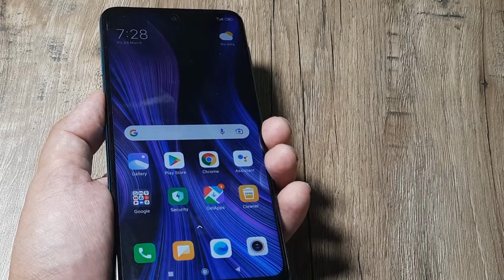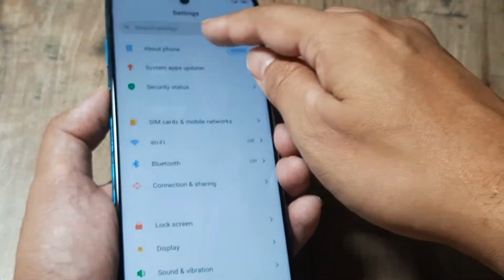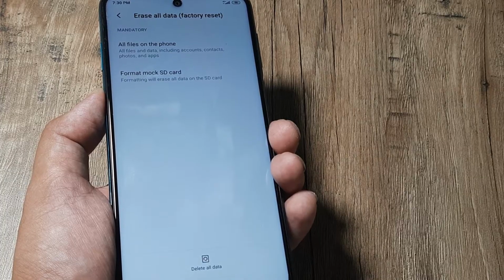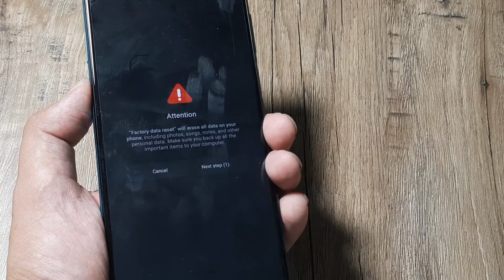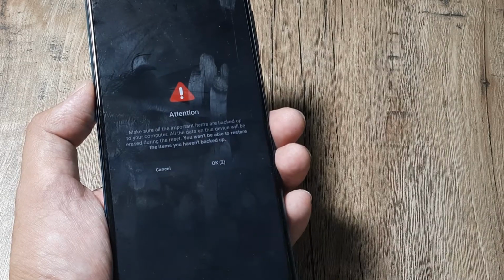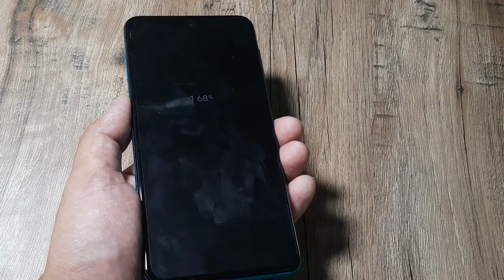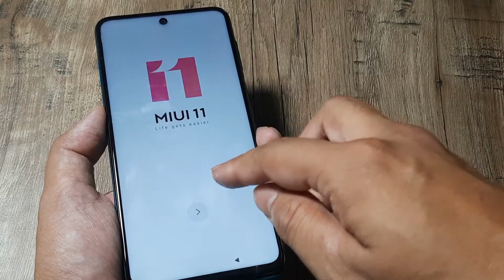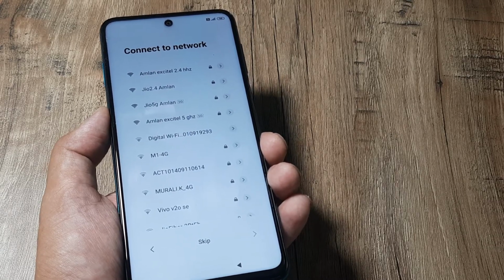how to factory reset redmi | redmi note 9 pro max